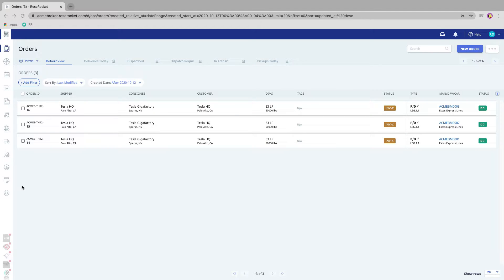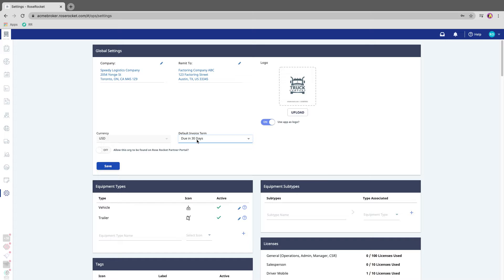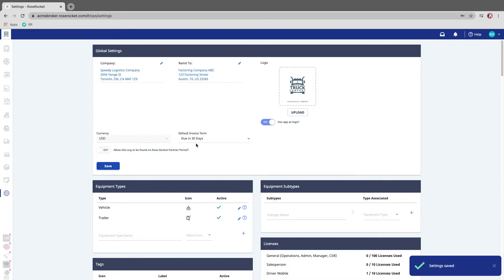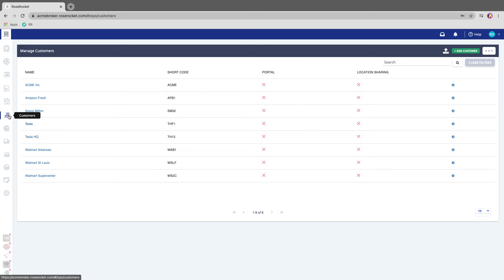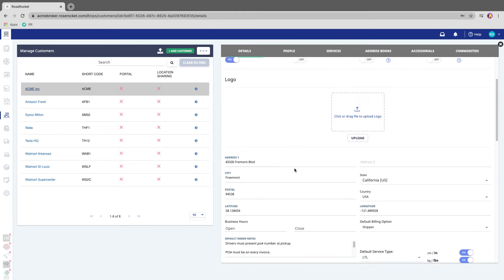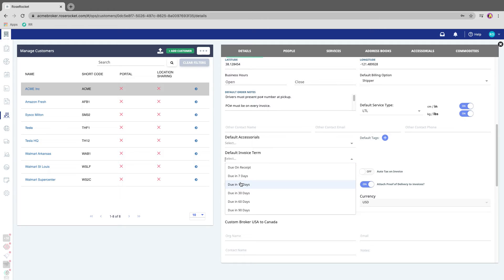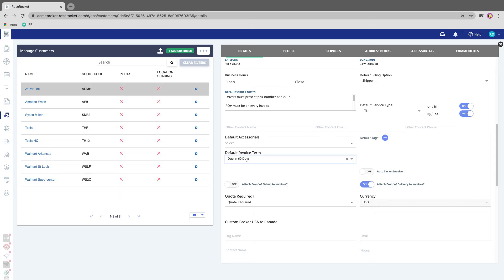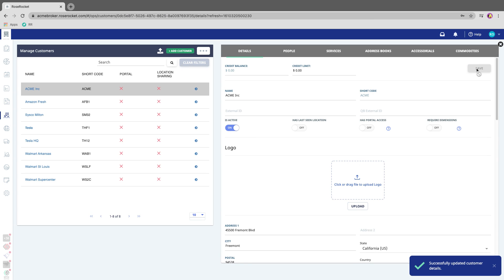Customer set up: Setting unique customer invoice terms